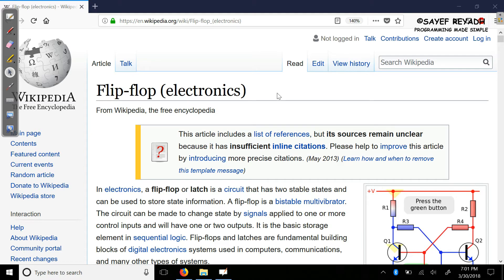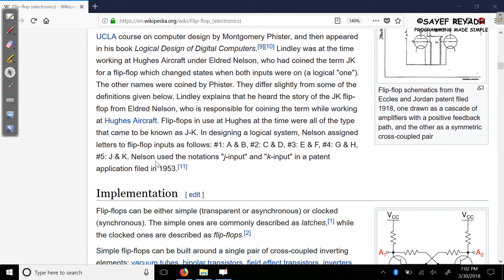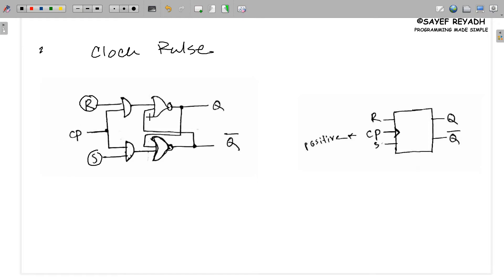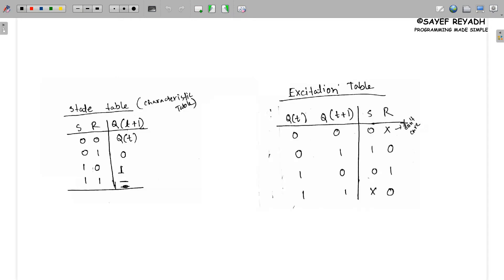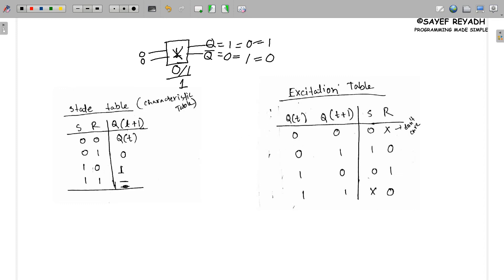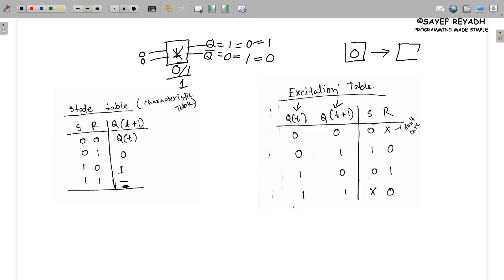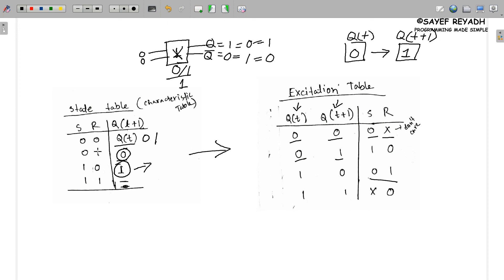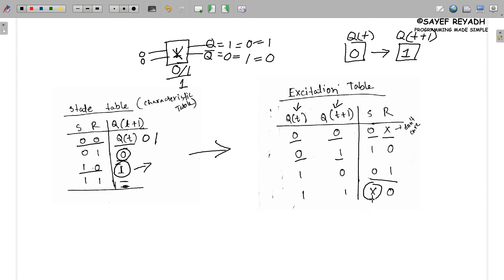SR Flip Flop State & Excitation Table Bangla - বাংলা (Digital Logic Design)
Sayef Reyadh - Programming Made Simple

*** ANTI-PIRACY WARNING ***
This content is Copyright to Sayef Reyadh. Legal action will be taken against those who violate the copyright of the following material presented! Thank You.
Copyright @ Sayef Reyadh. All rights are Reserved. Fair Use of International.

Fair Use of Bangladesh.